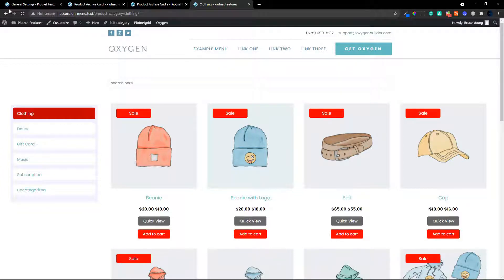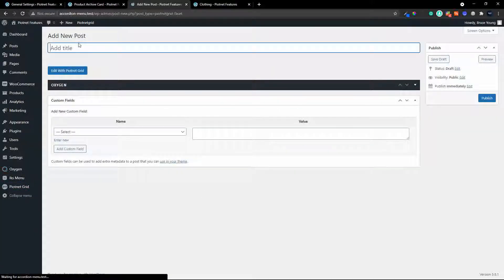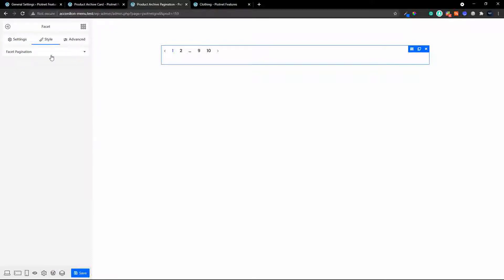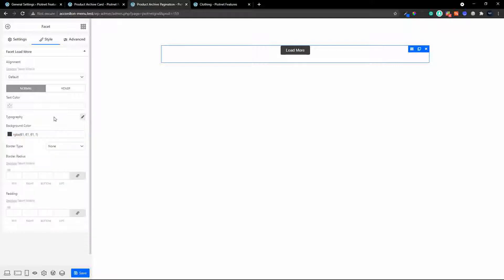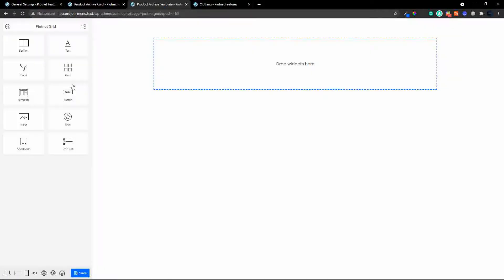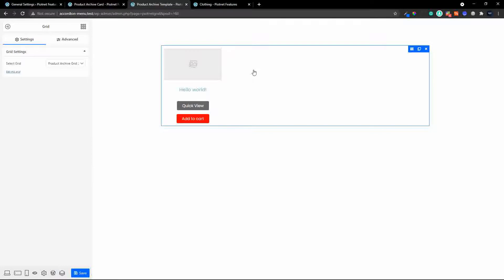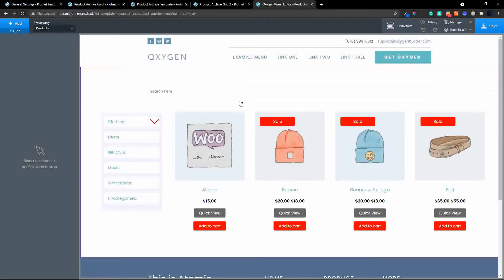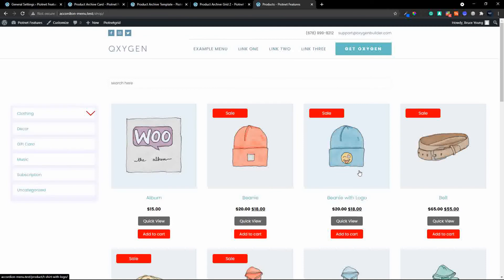Adding pagination to a WooCommerce product archive using Piotnet in Oxygen Builder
Add a Load More button to the product archive created using Piotnet Grid. Replace the Grid layout with the new grid Template.